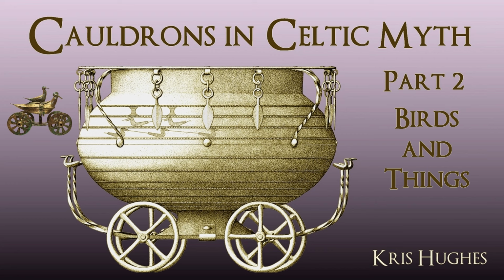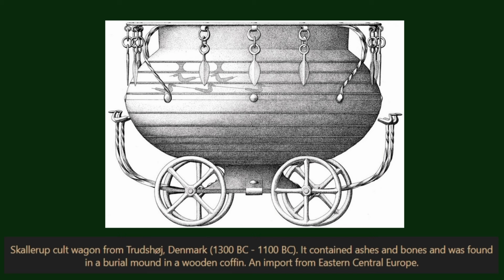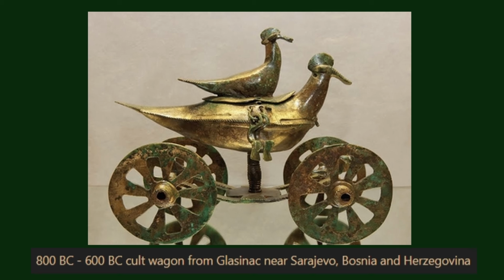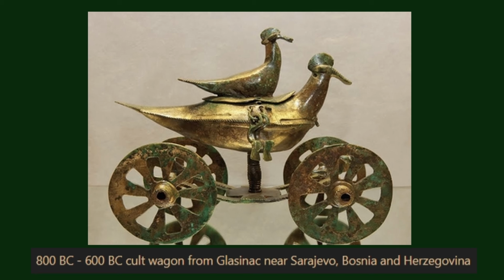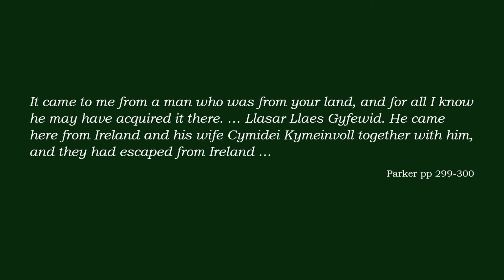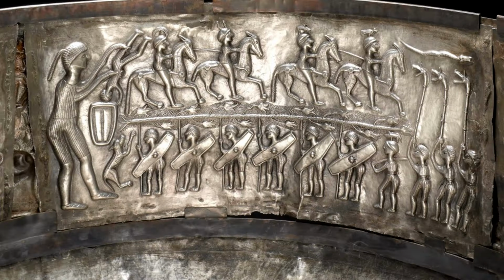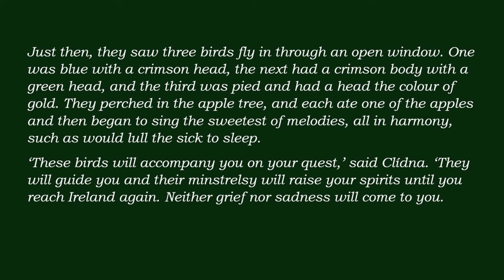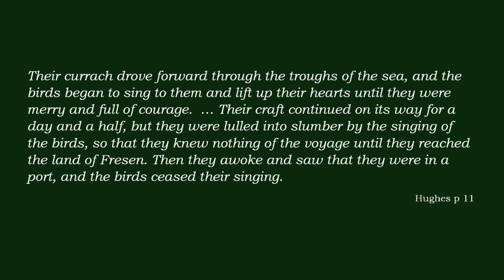Cauldrons and Birds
Part 2 of Cauldrons in Celtic Myth explores the curious relationship between cauldrons and birds, with a few cups thrown in.